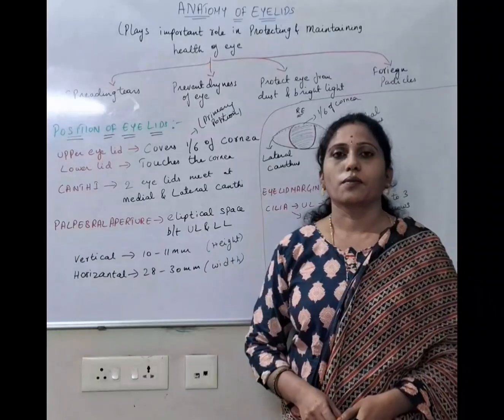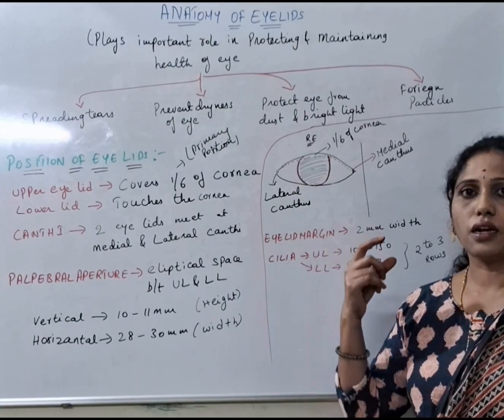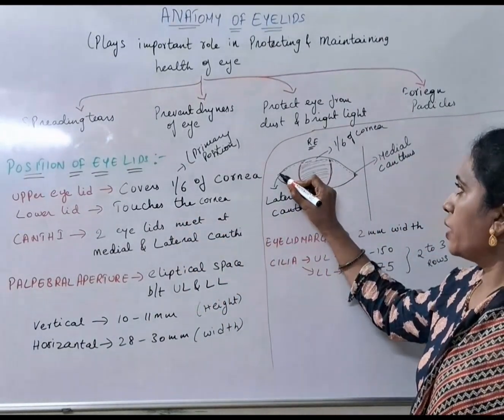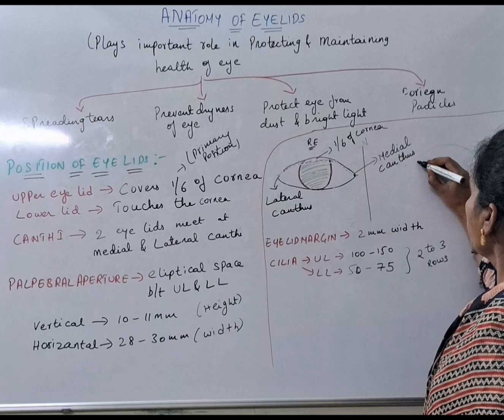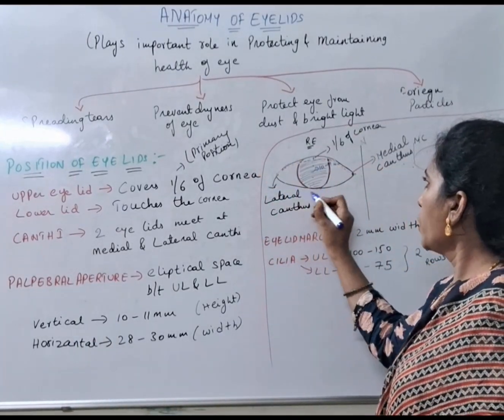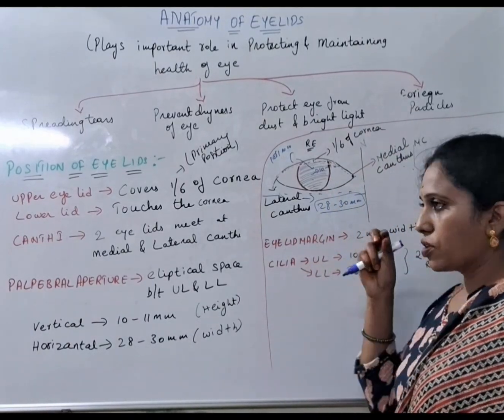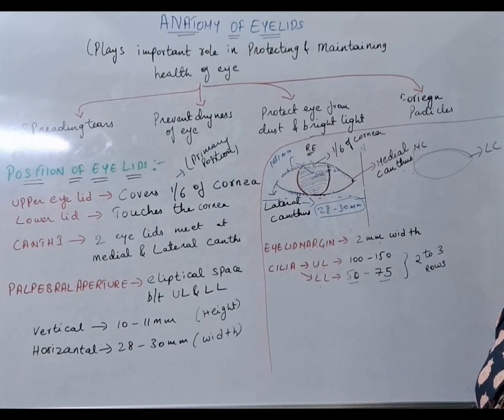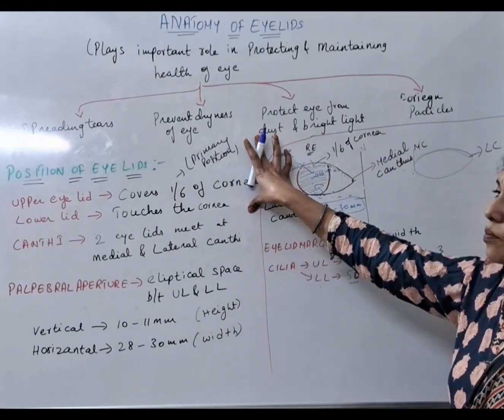Anatomy of eyelids anatomy of eyelids # optometry # optometrylectures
Hi this video is about anatomy of eyelids made it in 2 parts. i tried my level best to make it simple to you, if you feel it useful plz like the video and subscribe it so that it will be an encouragement for me to do more videos in future, share to the one who needs it.. and if you have any doubts or want to give ur opinion plz leave a comment